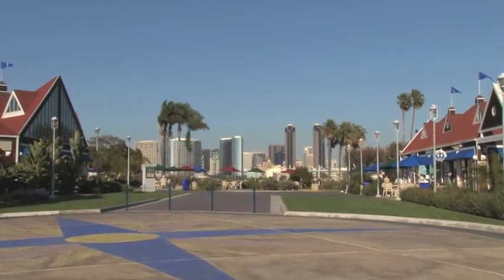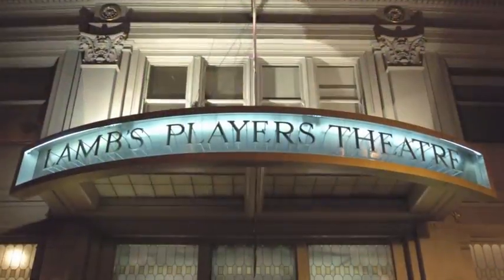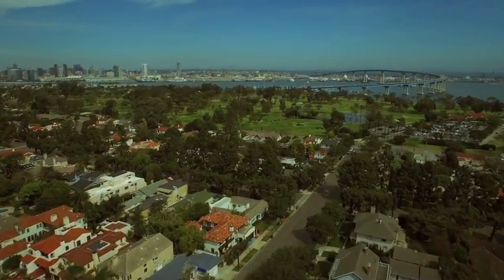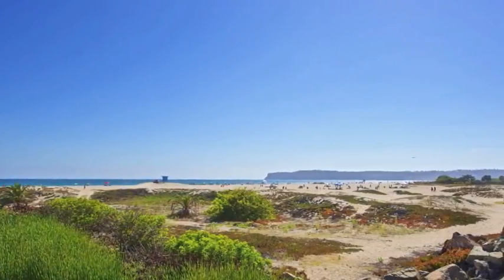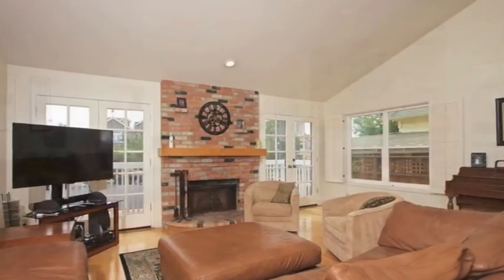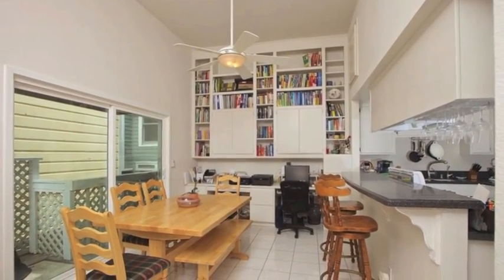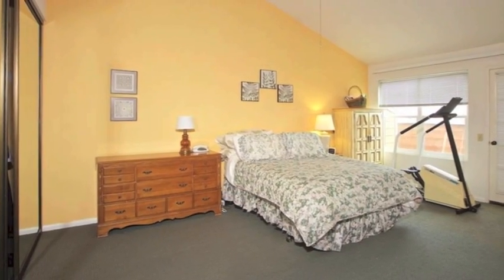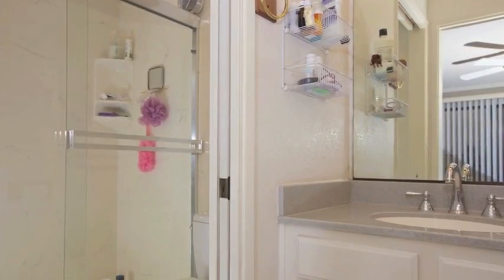For Sale: 714 G Ave, Unit A, Coronado, Ca 92118 Listed by NelsonRiddle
Heart of the Village! This town home lives like a home with your own personal entryway. Vaulted ceilings, multiple decks, two fireplaces, plantation shutters, newer vinyl windows throughout, HUGE master suite, ceiling fans in all the rooms, tons of natural light. The list of amazing features goes on and on! The open layout of this unique floor plan is perfect for full time living or vacation goers. Located close to Coronado's schools and just 5 short blocks to Coronado's award winning beaches!

CalBRE#01852936